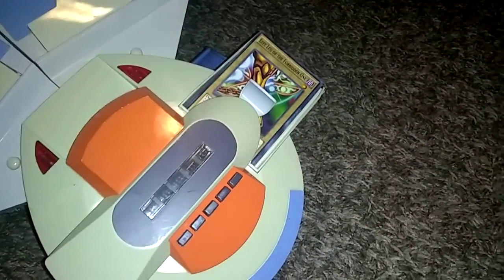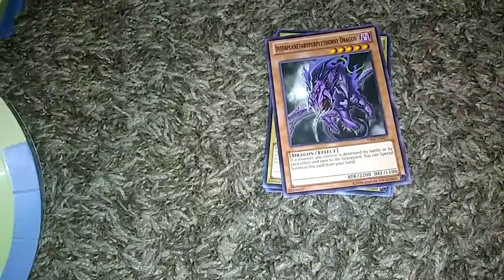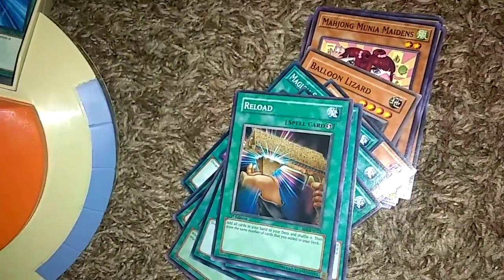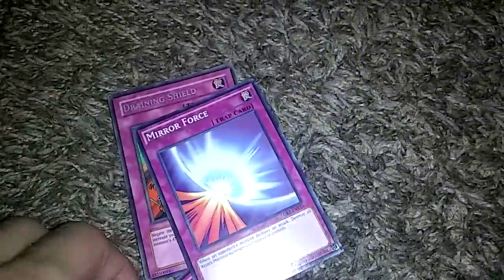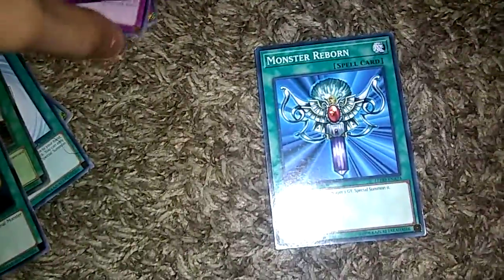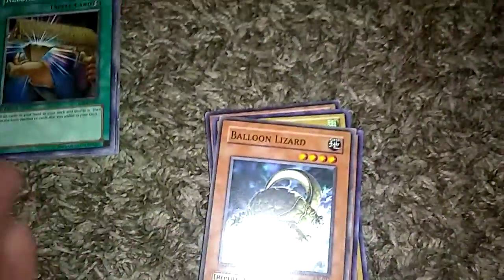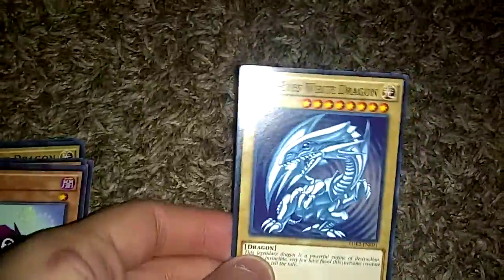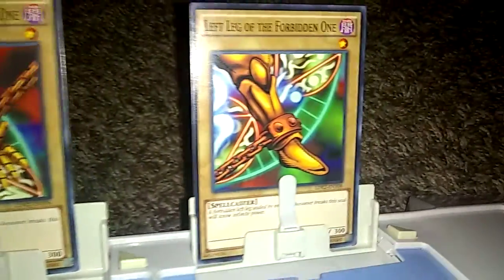Casual decks: Exodia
Hello, my name is Private NoStar! On this channel we talk about Decks, Strategy's, and more topics related to Yu-Gi-Oh!
Today's Video: Showing a casual deck of Exodia.